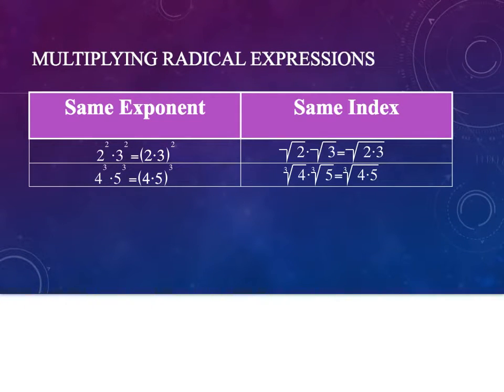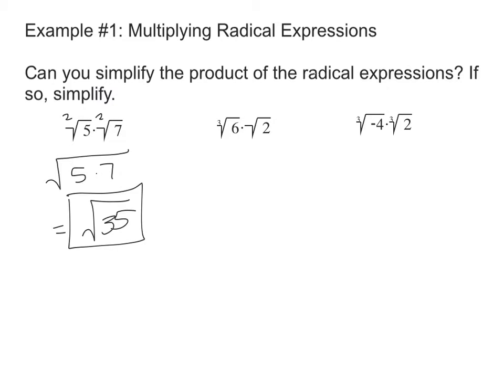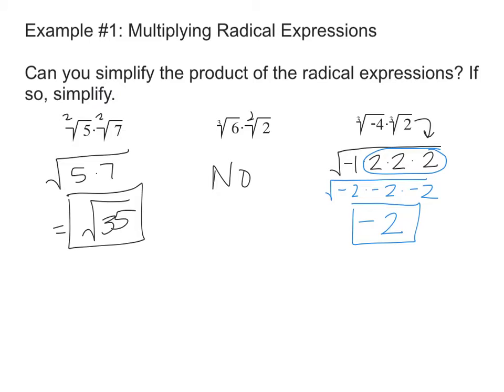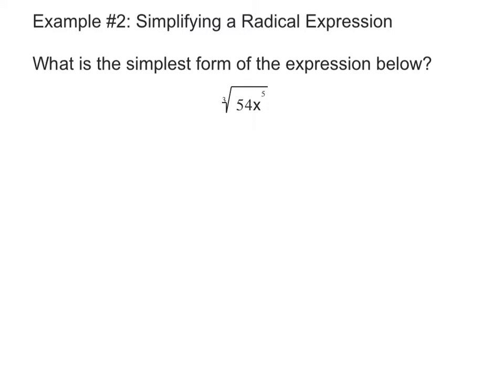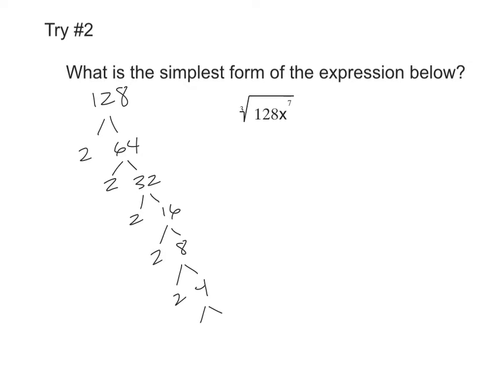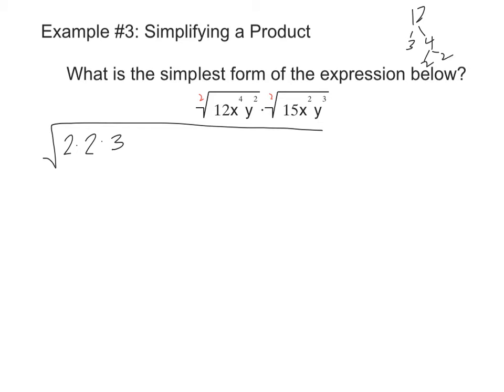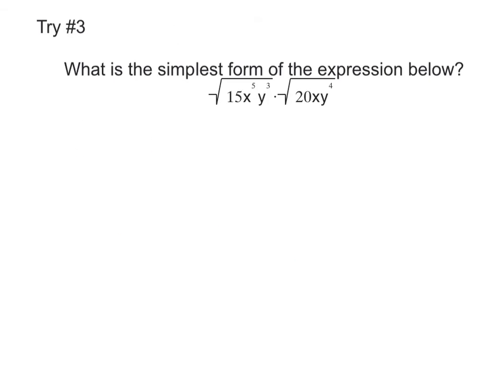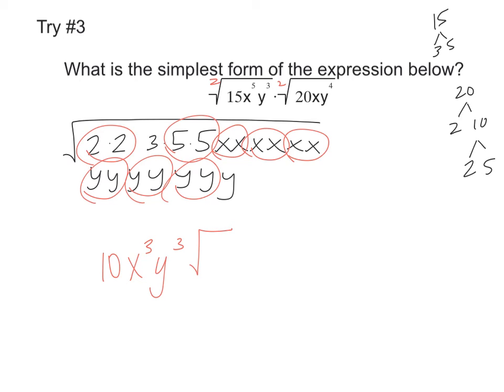Multiplying and Dividing Radical Expressions 6-2 pt.1